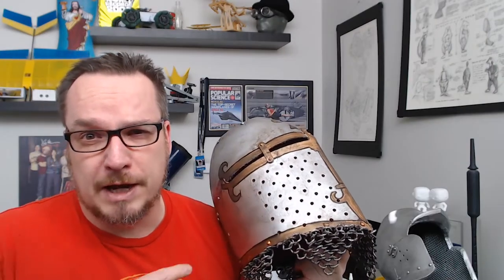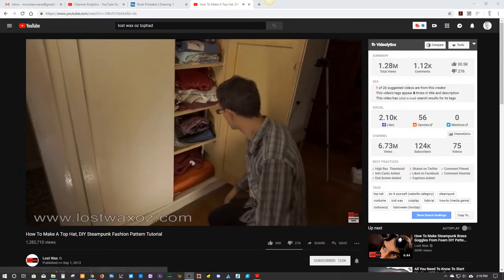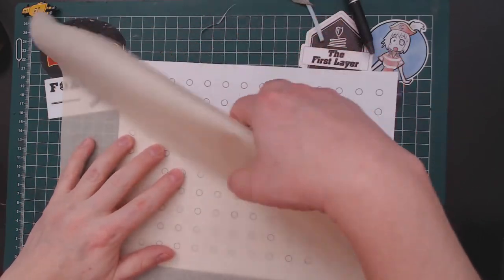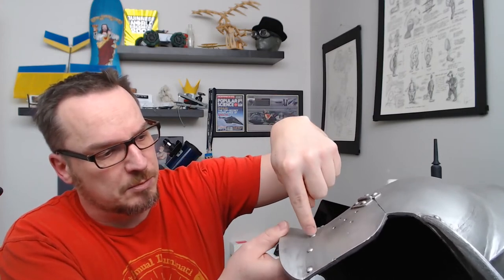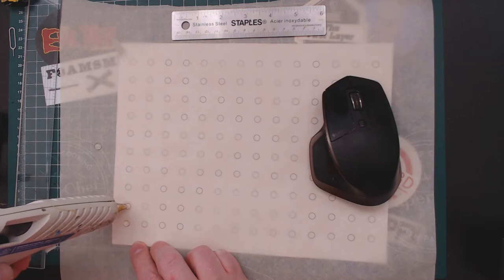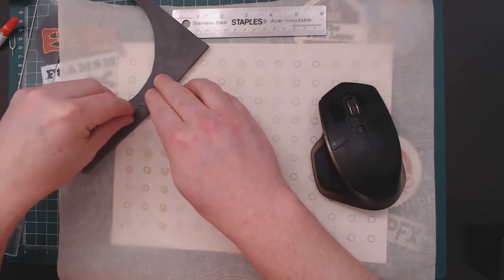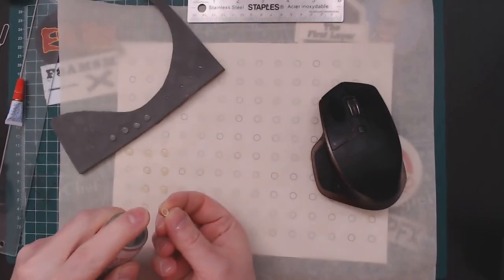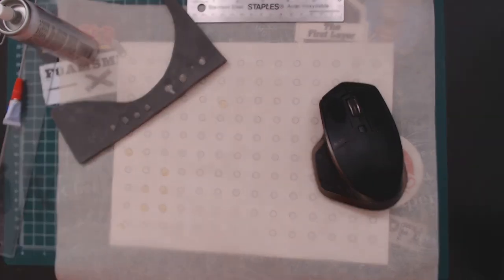Cosplay tutorial armor Rivets with a hot glue gun.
My new website! Go sign up and get on my newsletter and get FREE PATTERNS in your inbox!

Foam Armor Cosplay tutorial: Foam armor rivets with a hot glue gun. Rivets are easy with a glue gun. Cosplay tips tricks and tutorials. Making foam armor quick and easy.

Lost Wax store and templates